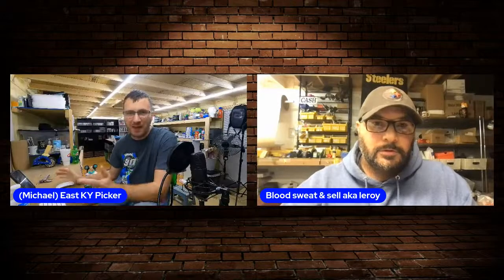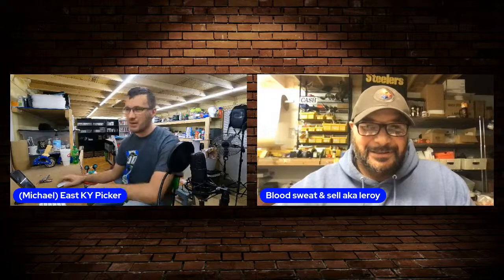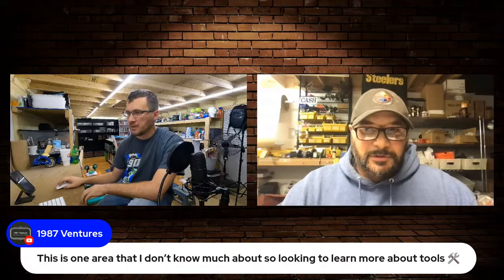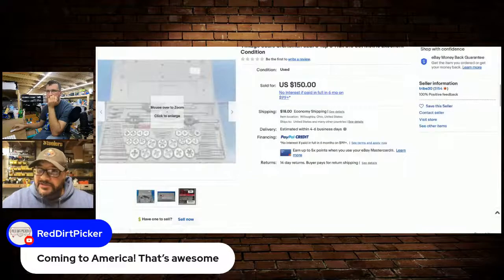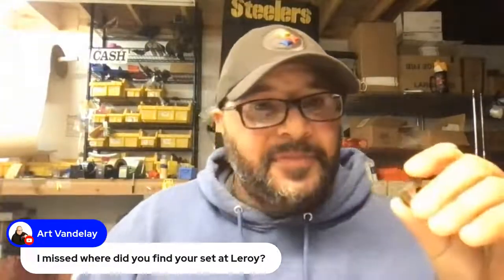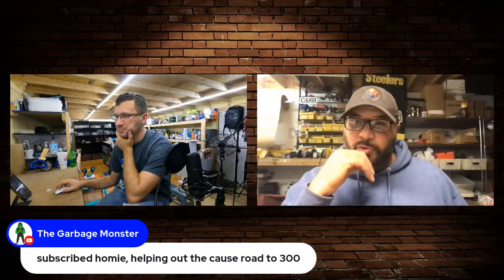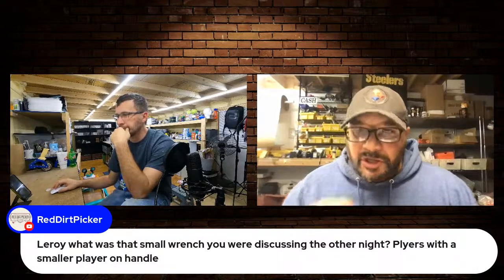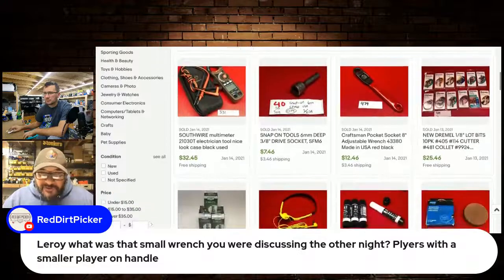TOOLS OF THE TRADE with Mike & LeRoy Episode 1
This show will be lots of fun. We will be making this a weekly episode where we discuss different topics containing eBay related items.